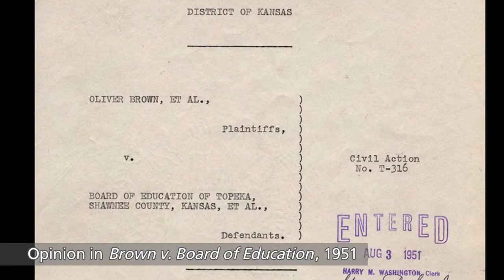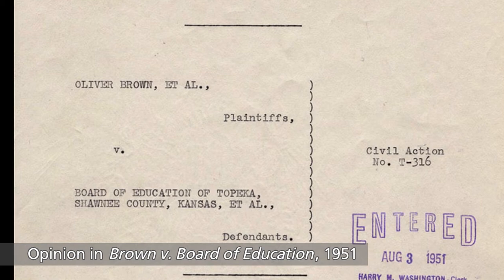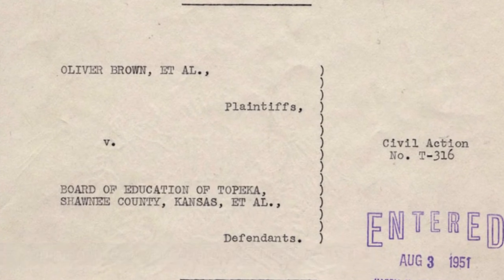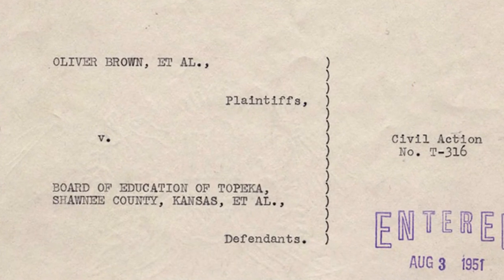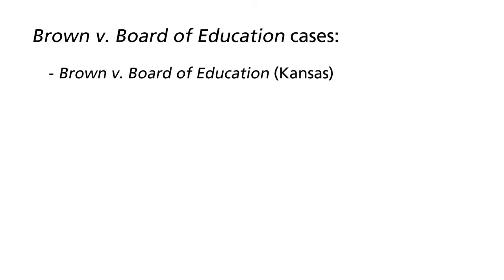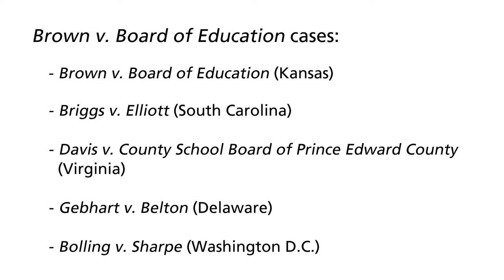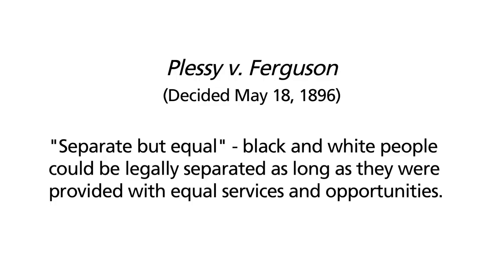What were the Brown vs. the Board of Education cases?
Françoise N. Hamlin, Brown University.
This video is part of the following Choices Program curriculum unit: Freedom Now: The Civil Rights Movement in Mississippi